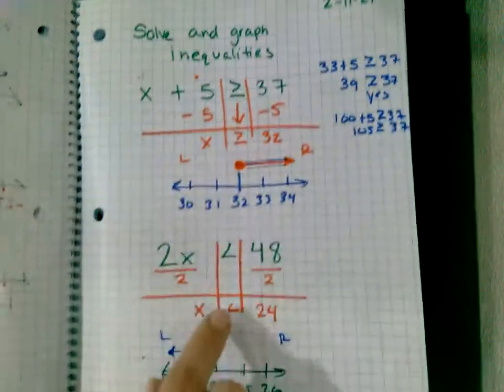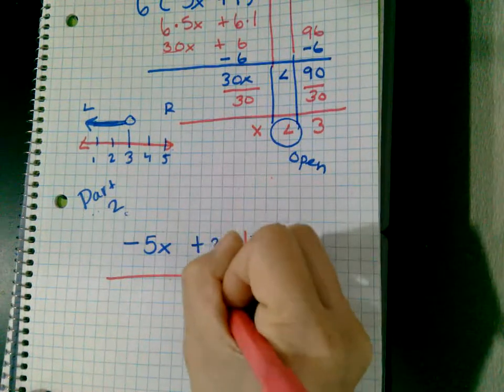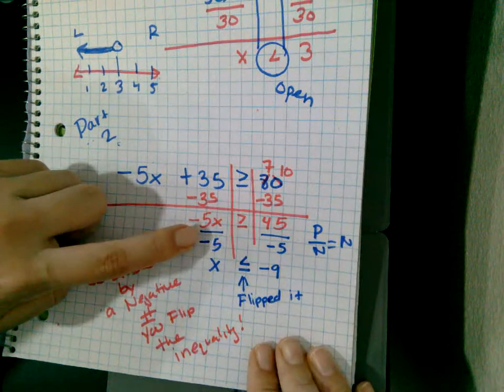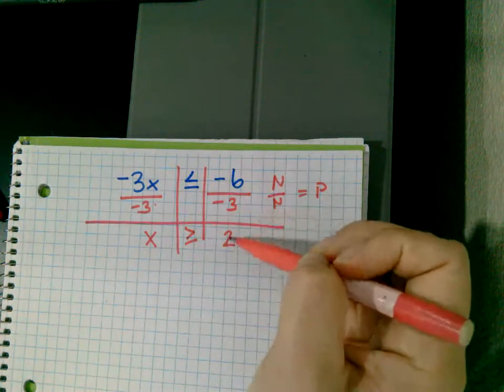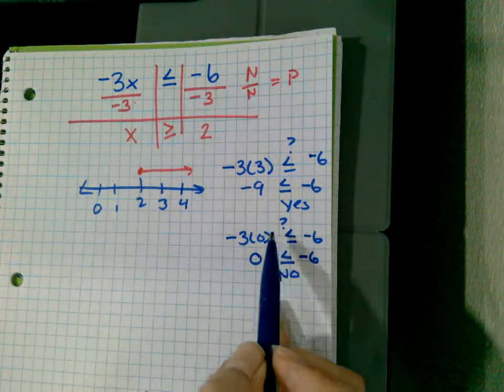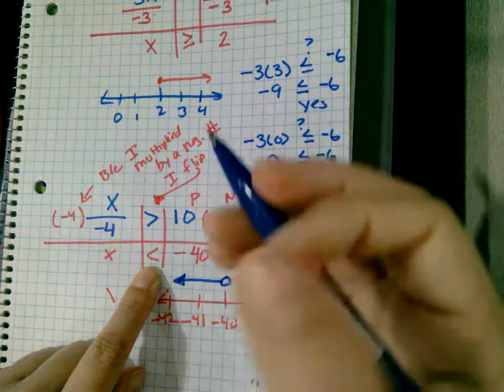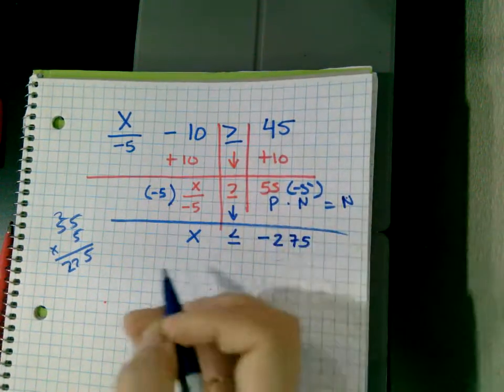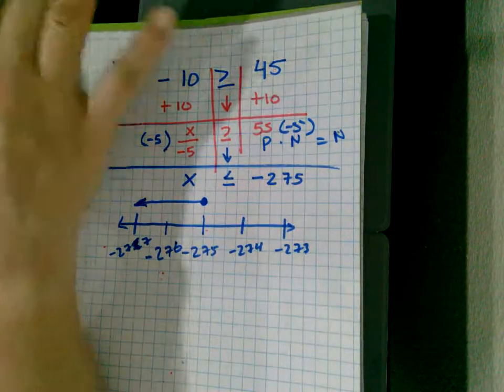Inequalities and Negative Numbers